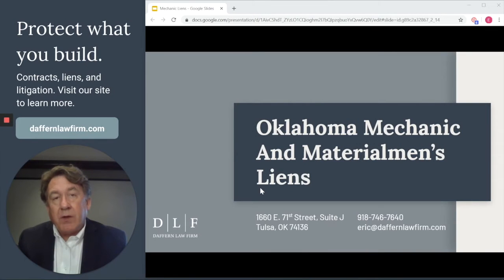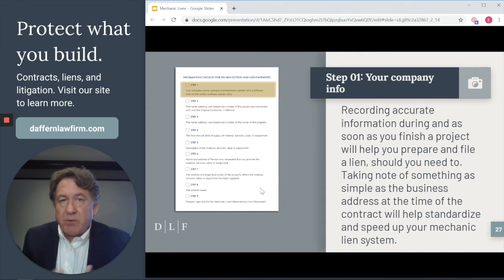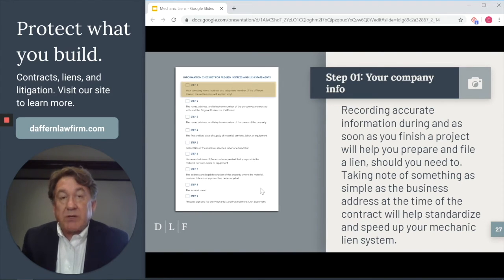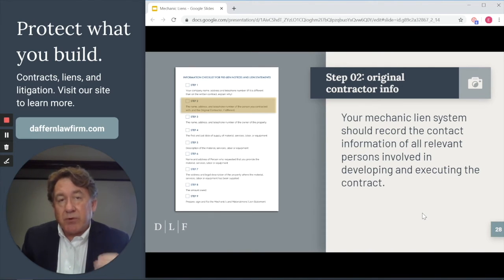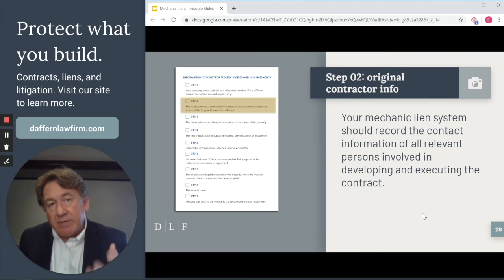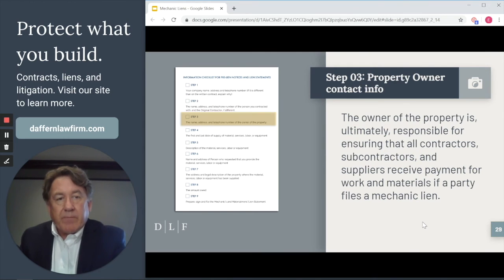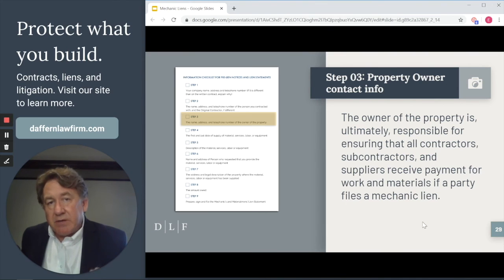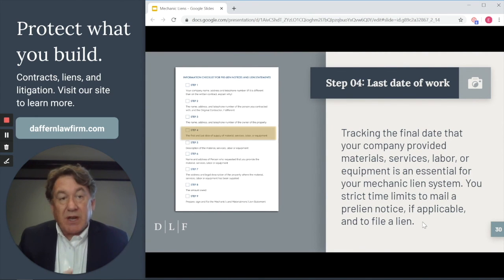5. Lien System Step 2: Checklist Items 1-3